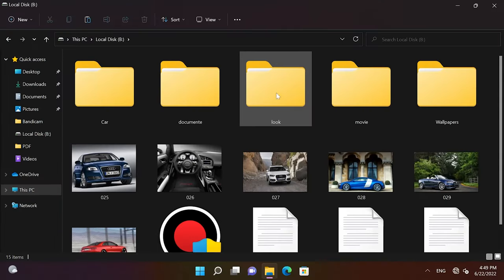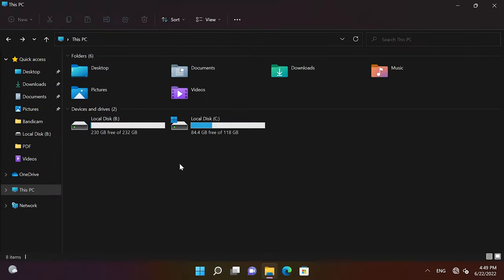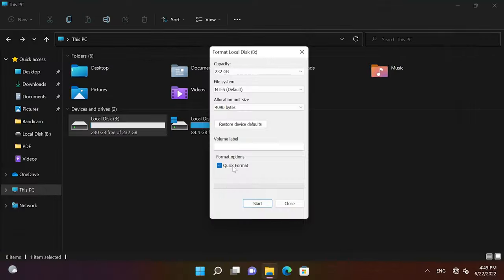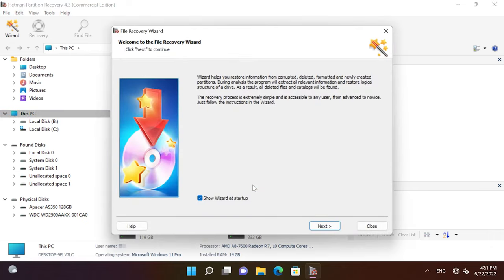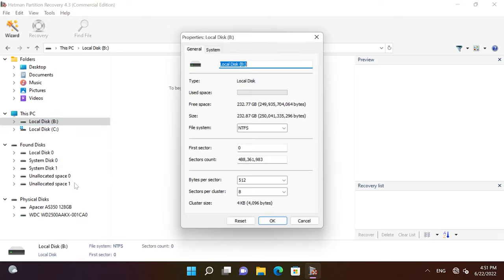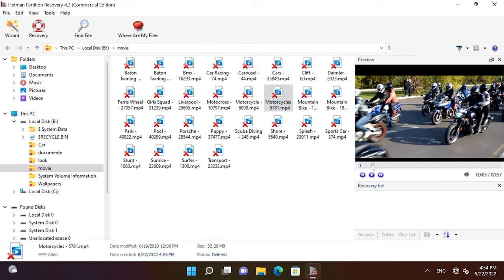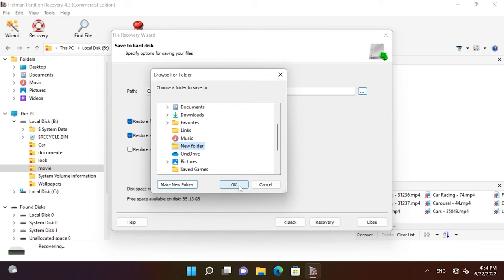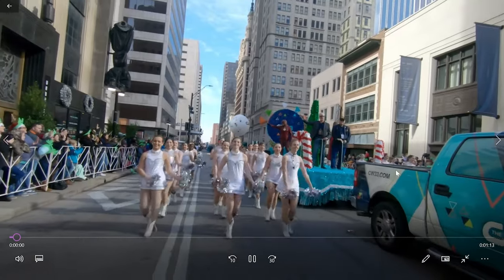💾 How to Recover Data After Formatting a Hard Disk, USB Drive or a Memory Card 💾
⭐⭐⭐⭐⭐ Today we’ll be talking about recovering data that has been removed as a result of formatting a hard disk, a USB pen drive or a memory card.
When any of them is formatted, a part of the information which tells us how data is located on the disk gets destroyed. Nevertheless, in most cases it is quite possible to recover data after formatting. The chances for success depend on the file system type, the nature of data and the number of files, and it also matters what information and how much information was written on the disk after it was formatted.
HERE’S A VERY IMPORTANT NOTICE!!! You mustn’t write any data or perform other operations involving a freshly formatted disk, because it greatly reduces the chances to recover anything!

📚 Content:
00:00 – Intro
00:59 - How to recover data after formatting a hard disk
04:24 - How to recover data after formatting a USB drive or a memory card, an external hard disk, or any other media regardless of the interface used to connect to a PC
04:46 - Recovering data from SSD

Formatted a Hard Disk or External HDD by Mistake? Here’s What You Can Do

How to Recover Linux Data After Reinstalling the Operating System or Formatting the Hard Disk